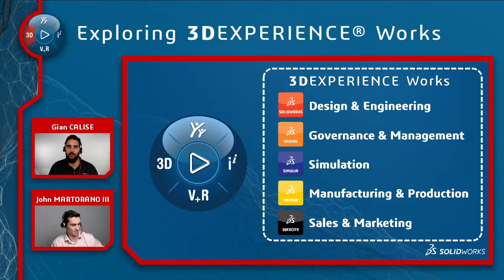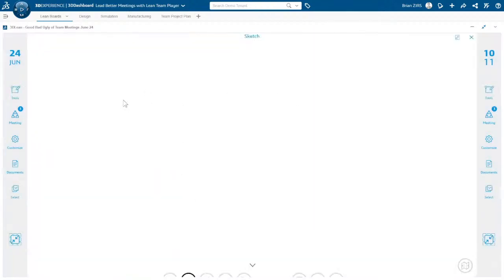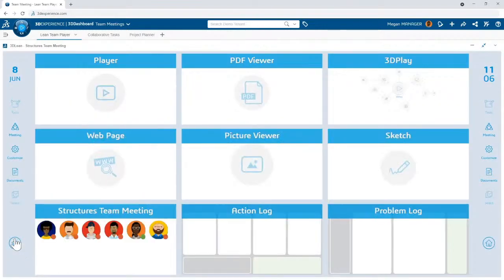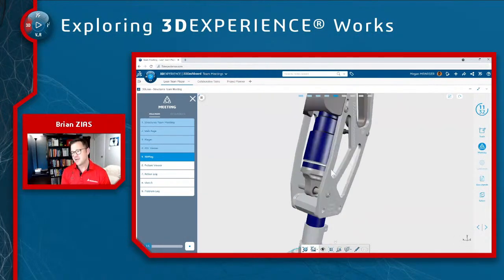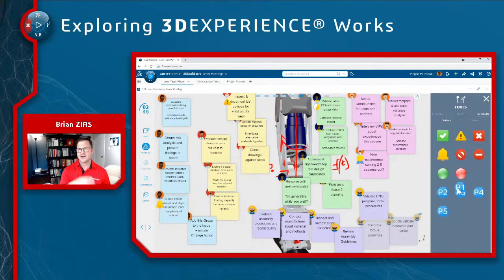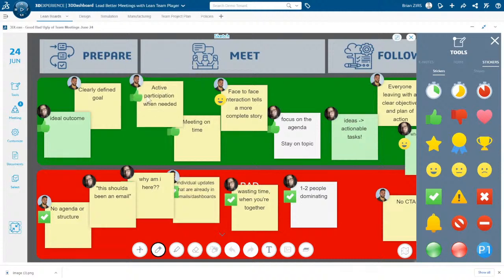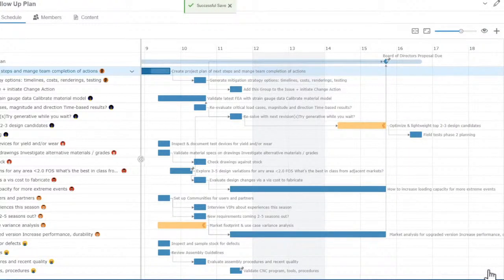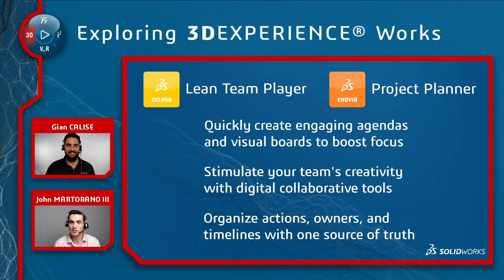Turn Your Team Into a Lean, Mean, Meeting Machine | Exploring 3DEXPERIENCE Works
We’ve all been there: you’re stuck in a meeting where nothing is really getting done, there’s little direction or accountability, and the lack of a clear agenda leaves you wondering why you’re even attending. Being virtual hasn't made this any better. Good news: 3DEXPERIENCE Works has the right tools to make meetings more effective and efficient. Team manager Brian Zias joins John and Gian to explore how 3DEXPERIENCE Works Lean Team Player and Project Planner can help drive focus, boost productivity, and set your team up for success.

Set up: 00:00-05:46
Introduction: 05:46-10:00
Good, bad, and ugly of team meetings: 10:00-20:00
Lean Team Player: 20:00-45:32
Project Planner: 45:32-50:00
Wrap Up: 50:00-1:01:26
Outro: 1:01:26